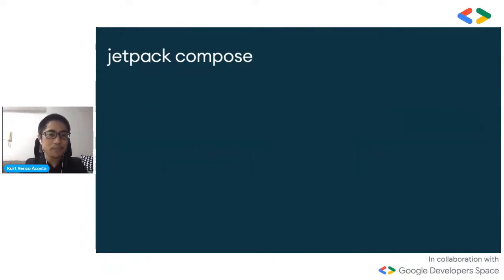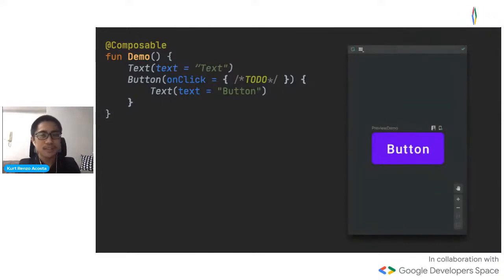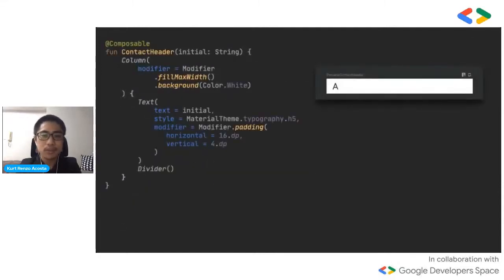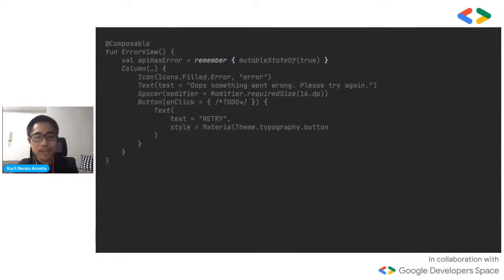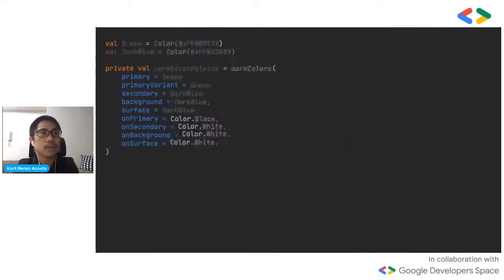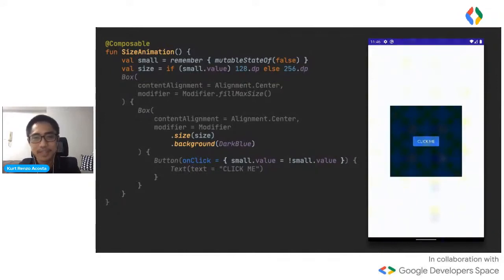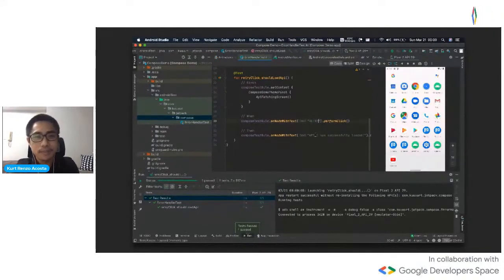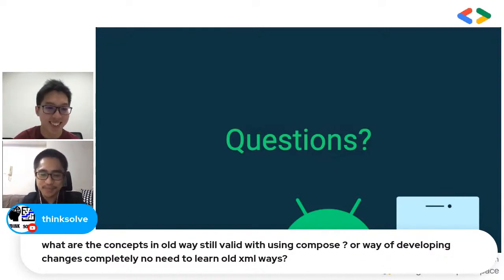Making UI Development Easier with Jetpack Compose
Timestamp:
00:00 Introduction
01:36 Jetpack Compose
02:22 What is Jetpack Compose?
03:44 Why Jetpack Compose?
05:03 Let's Compose
08:45 Layouts
13:19 Lists
19:21 State
25:28 Theming
32:50 Animation
39:19 Testing
42:21 Q1 Can there be constraints based UI on Compose?
43:41 Q2 What's the roadmap for Jetpack Compose vs Flutter?
45:11 Q3 Any factory method for setting pull to refresh?
46:03 Q4 What are the concepts still valid with using Compose?
47:57 Q5 When will you be a GDE?

GDG Singapore is a community of local developers with similar interests in technology. The community prides itself on being an inclusive environment where everyone and anyone interested in tech - from beginner developers to experienced professionals - all are welcome to join.

Speaker: Kurt Renzo Acosta
Senior Software Engineer, Plentina

Topic: Making IU Development Easier with Jetpack Compose